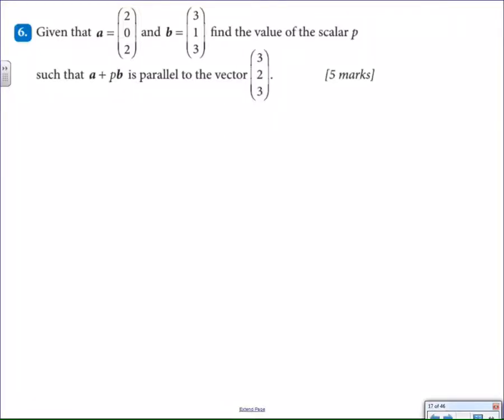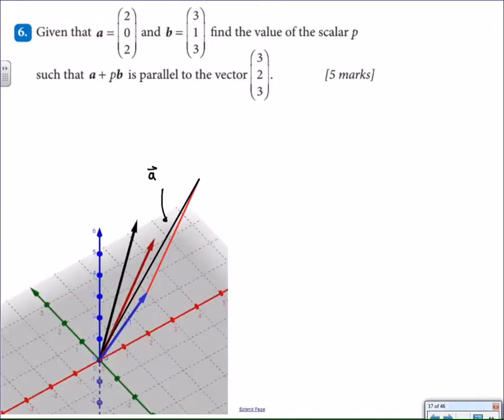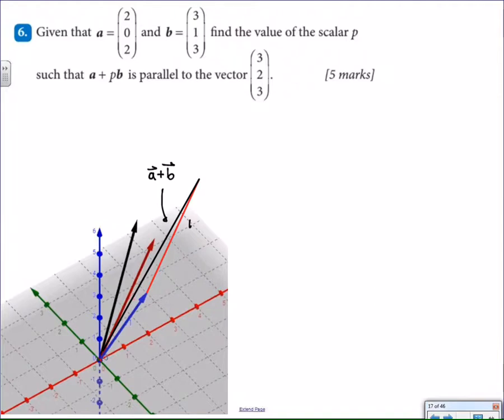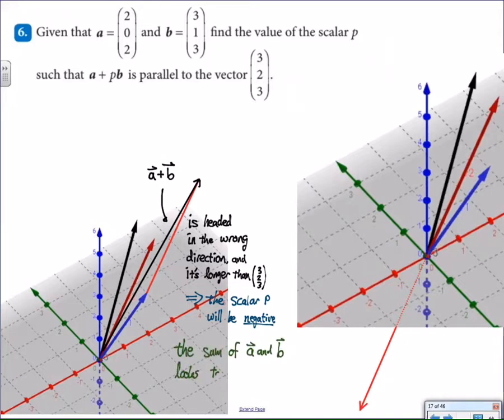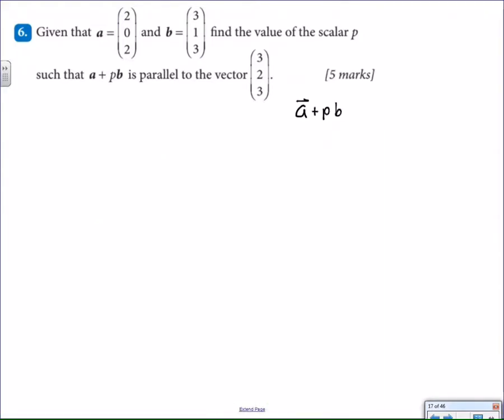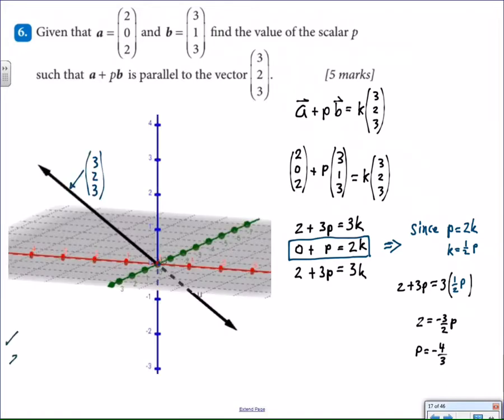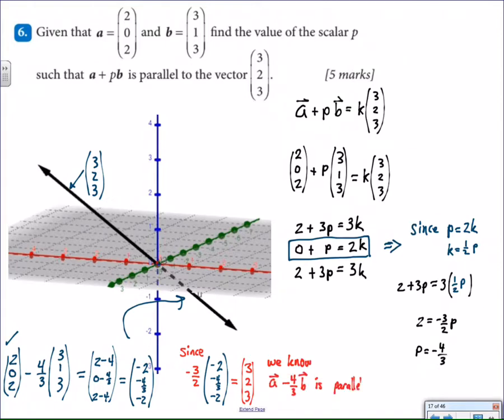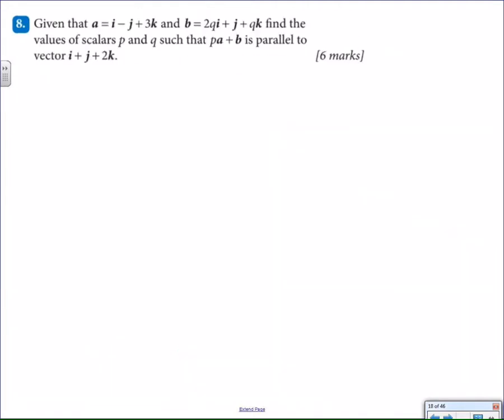IB HL Math 3D vectors Cambridge text part 2